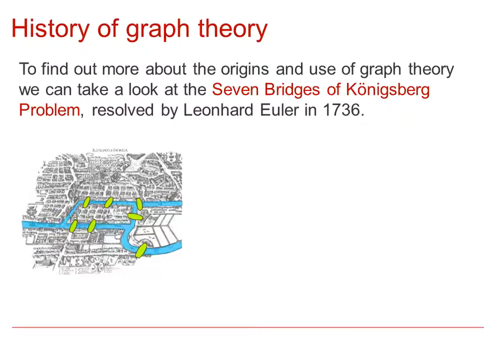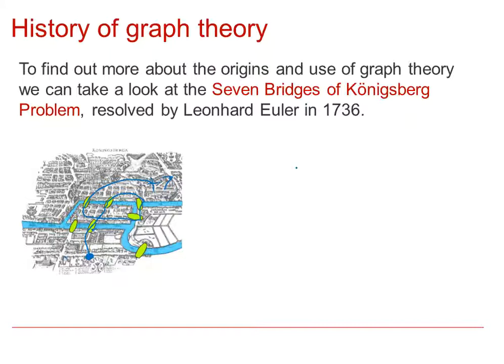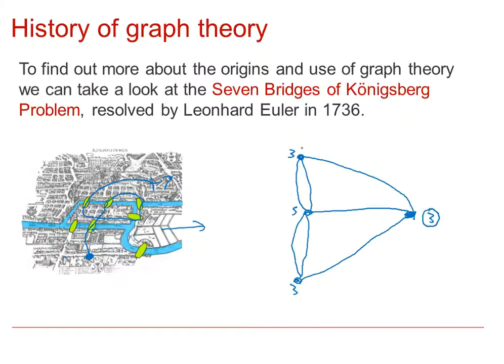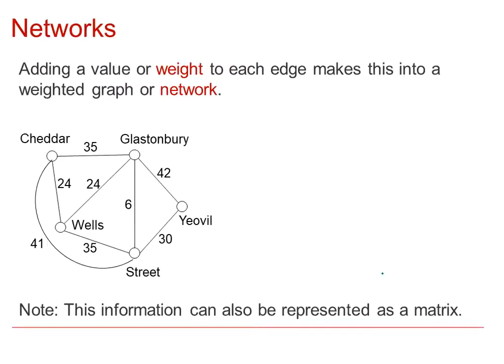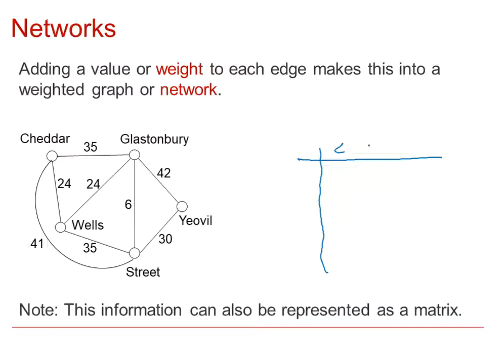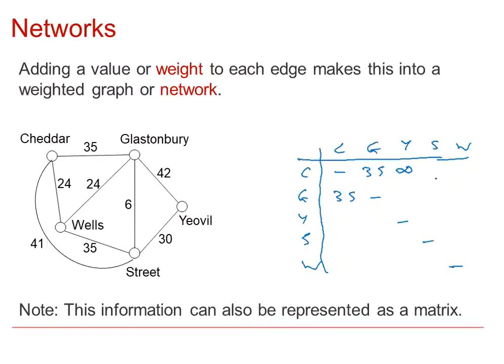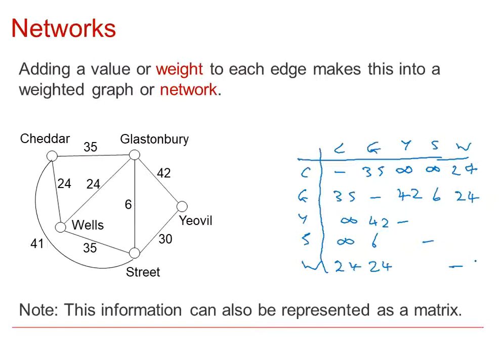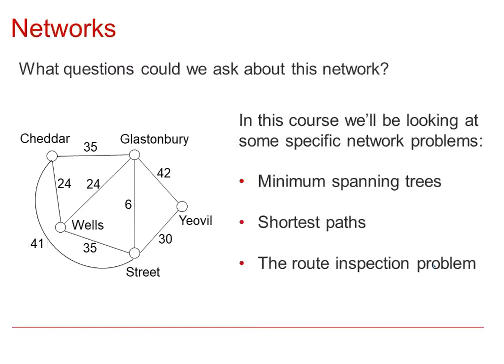EDX Decision 1: Graphs & networks 1-2